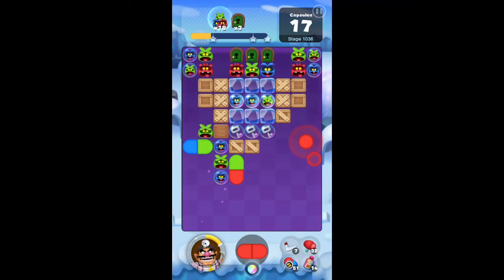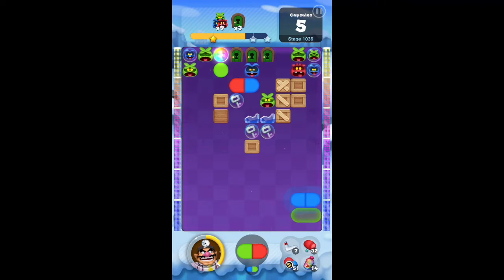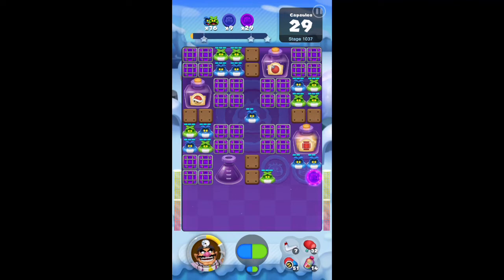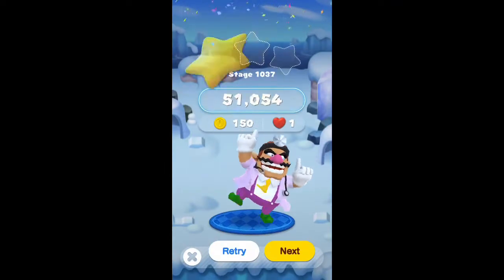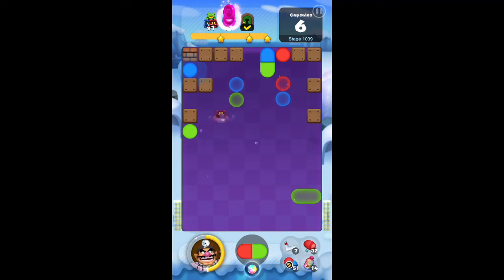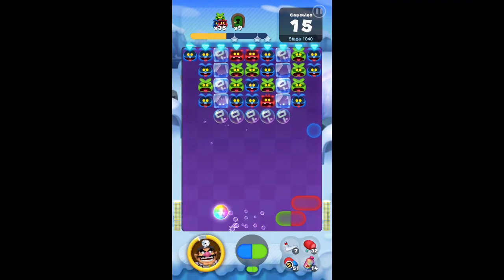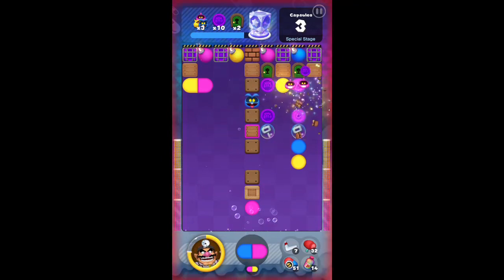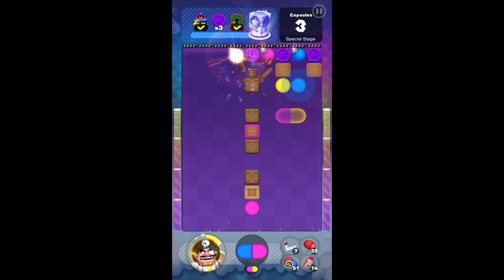Dr. Mario World - World 26 Complete! Levels 1036, 1037, 1038, 1039, & 1040 + Special Stage (3 Stars)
Dude you gotta find the part where I start falling asleep, I might upload that clip by itself haha oh my god